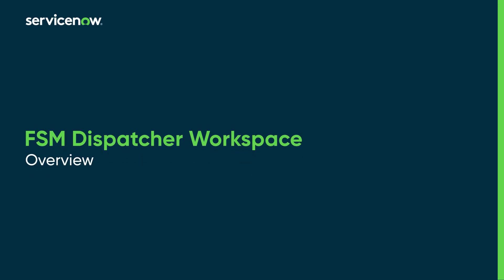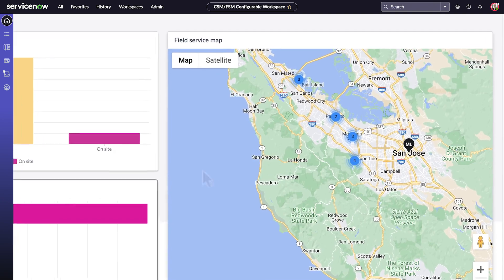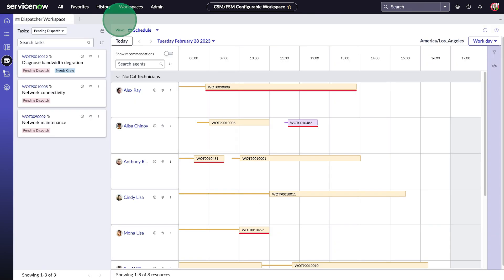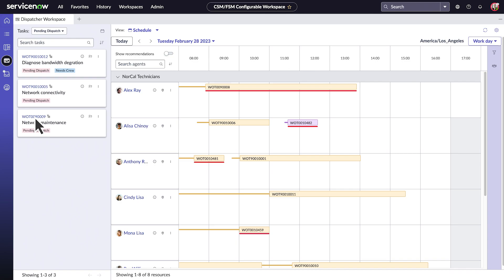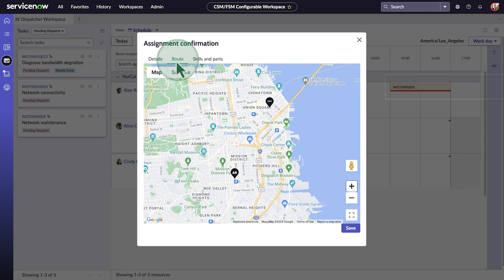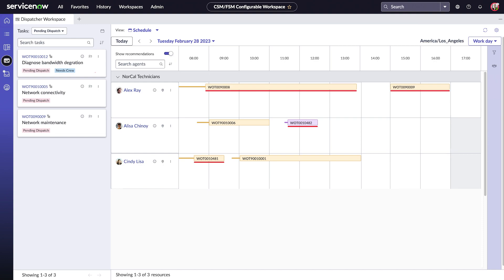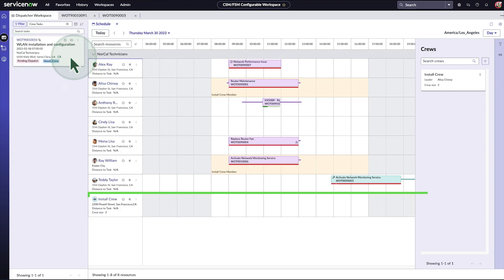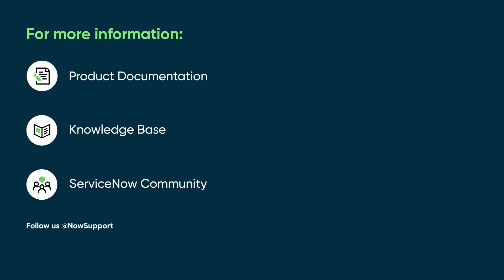FSM Dispatcher Workspace | Overview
Overview of the Dispatcher Workspace feature of the ServiceNow Field Service Management product.

Role required: None

00:00 Intro
00:19 Dispatcher Dashboard
00:47 Task list
01:22 Assigning tasks
03:12 Crews